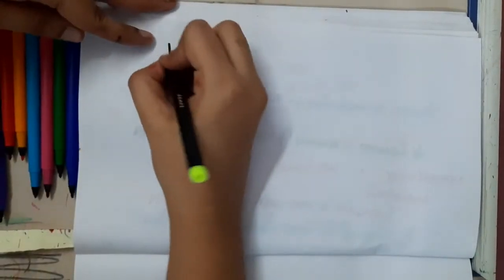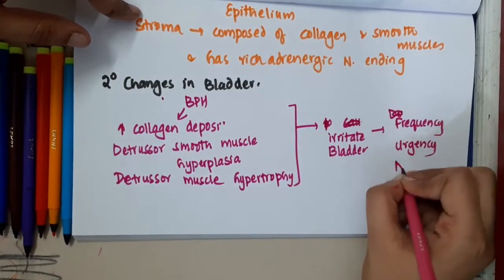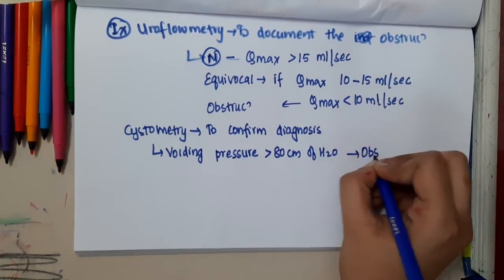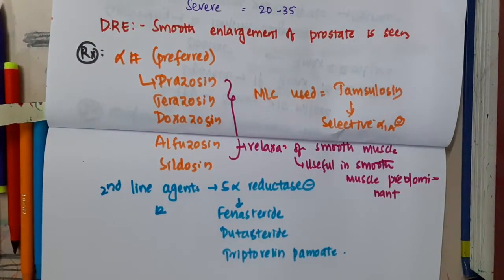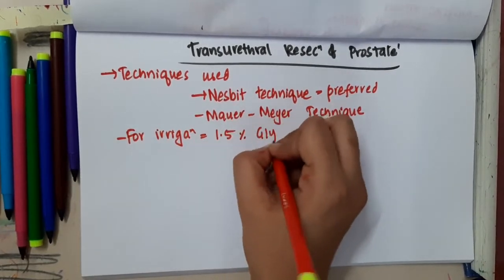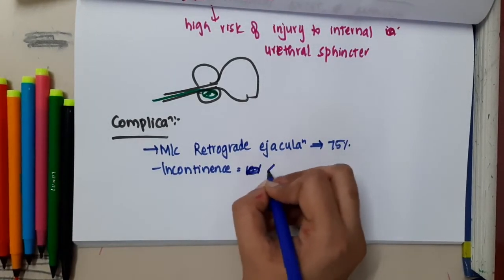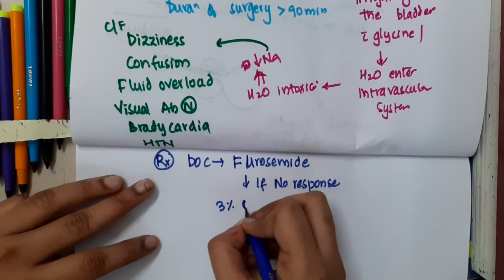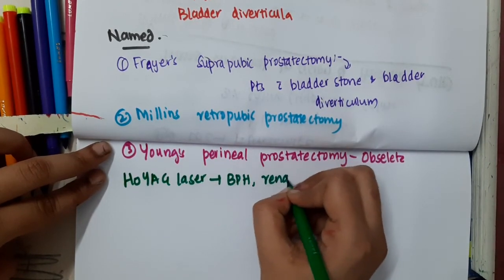benign prostatic hyperplasia || Surgery